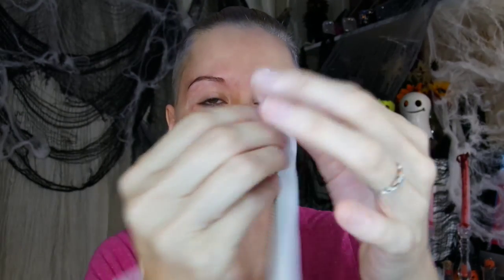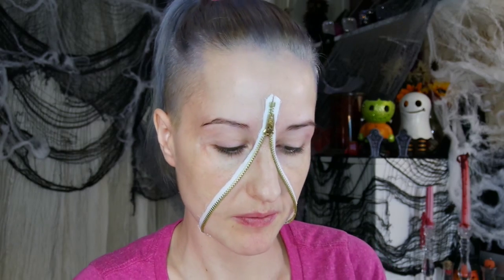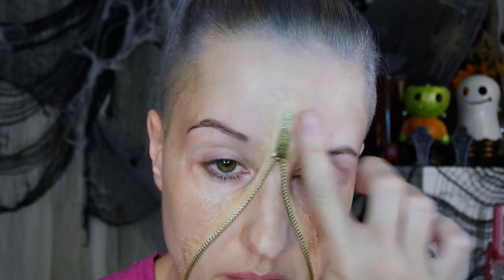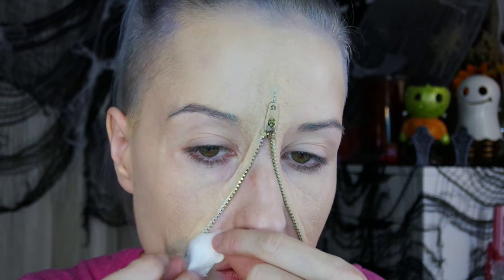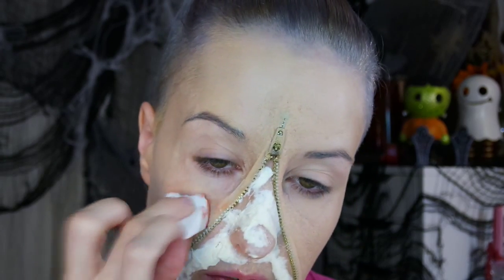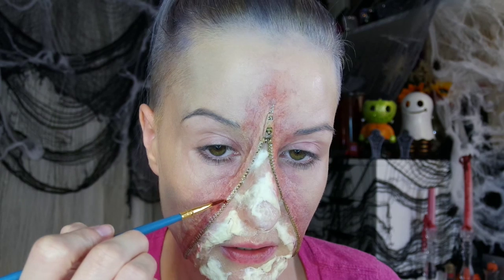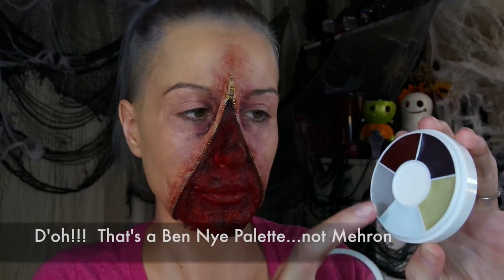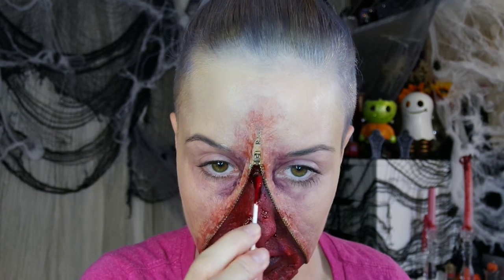Zipper face Un-zipped - Halloween Tutorial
Zipper face Halloween tutorial

Mehron basic paradise palette
Ben Nye nose and scar wax
Pros-Aide adhesive
Mehron Spirit Gum
Skin Illustrator palette Trefor Proud
Skin Illustrator palette Necromania
Ben Nye Bruise Wheel
Mehron stage blood